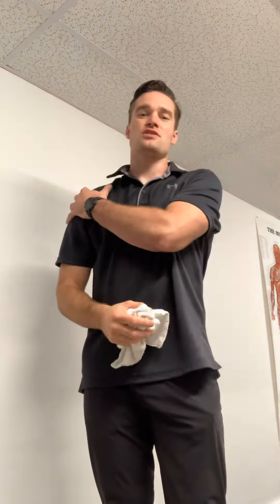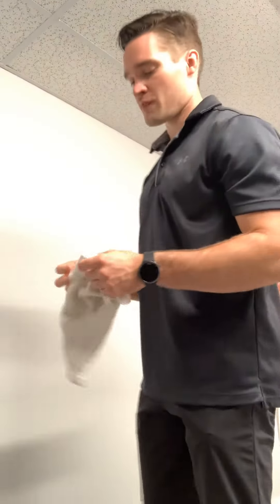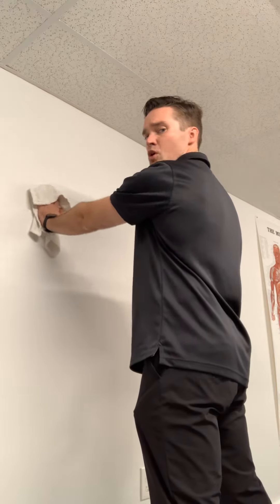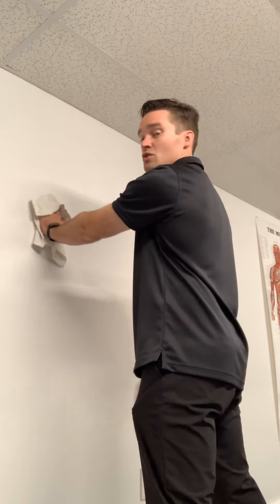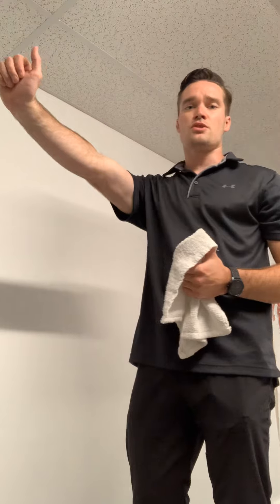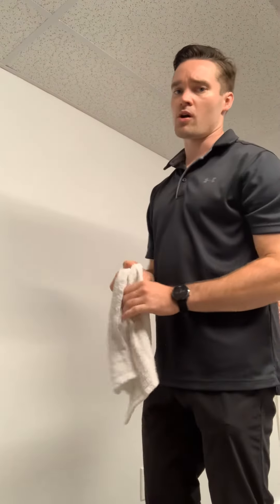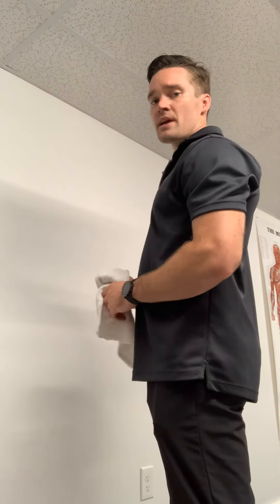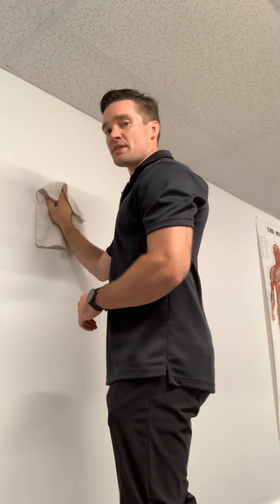Shoulder Towel Wall Circles (wax on/ wax off)